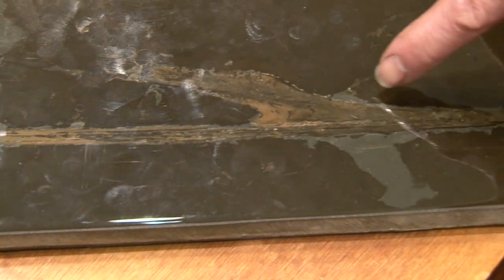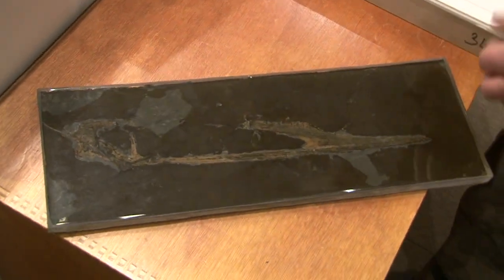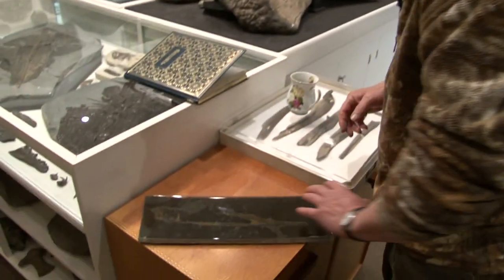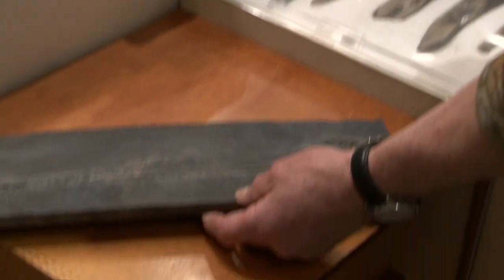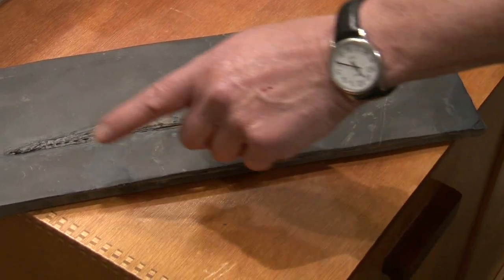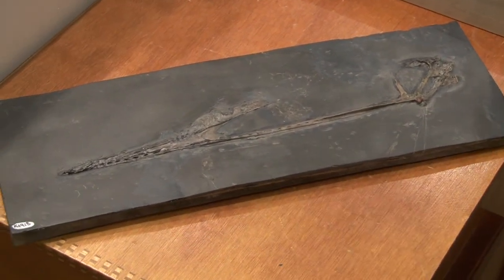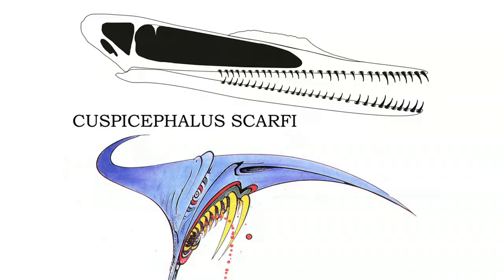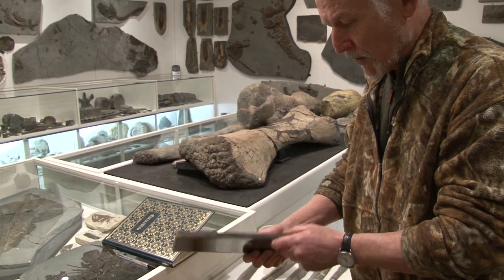RARE PTEROSAUR SKULL | CUSPICEPHALUS SCARFI | STEVE ETCHES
This week we have a short video from our archives. In this video Steve Etches discussed one of our rarest specimens, Pterosaur Skull. This was of the most exciting specimens Steve has found.

► EQUIPMENT
Adobe AfterEffects
Adobe Premiere Pro
Adobe Audition
DaVinci Resolve

Executive Producer: Steve Etches
Producer: Ash Hall
Editor: Ash Hall